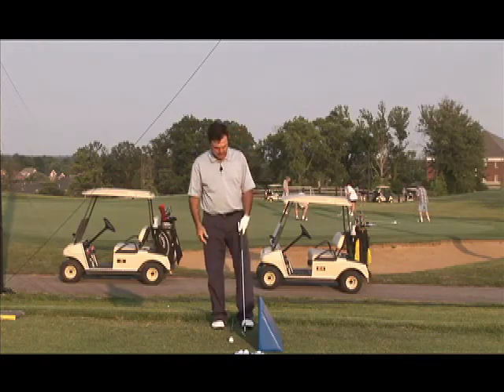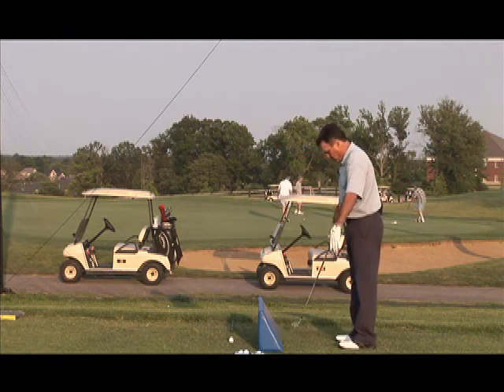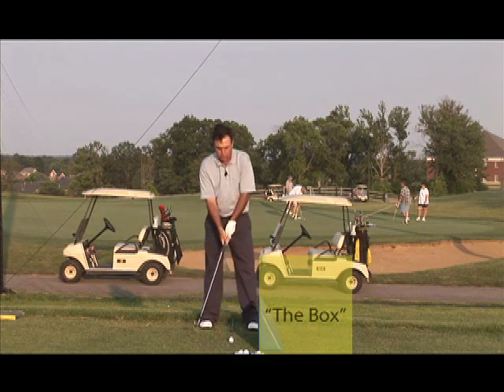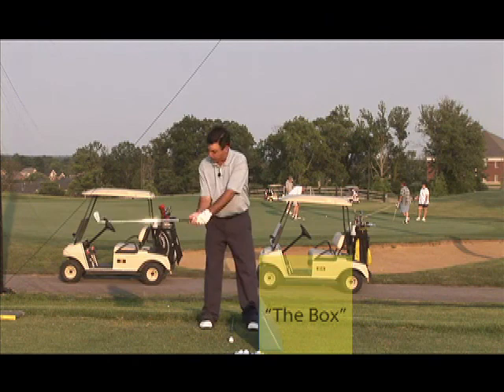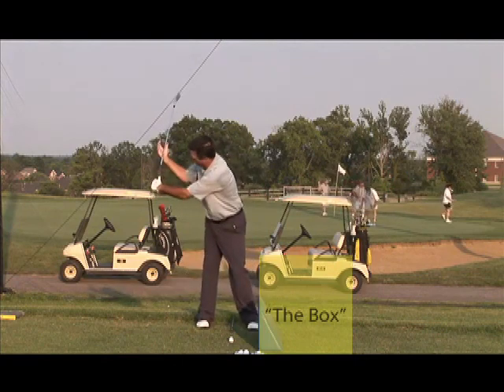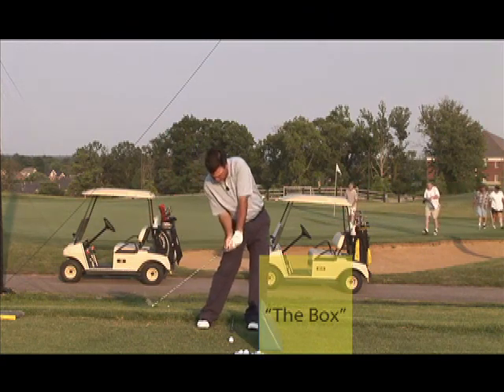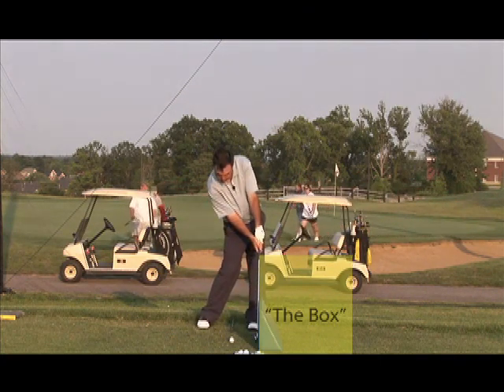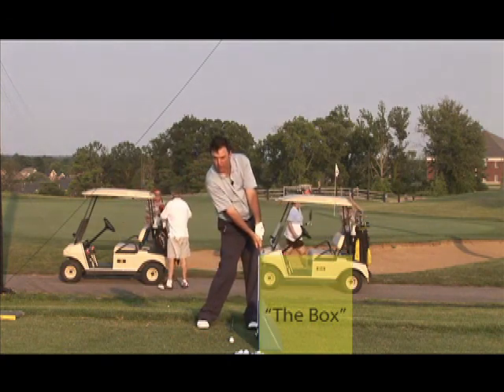The Box Lives (another NSA2 excerpt)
A concept used for over 25 years at The Brian Manzella Golf Academy